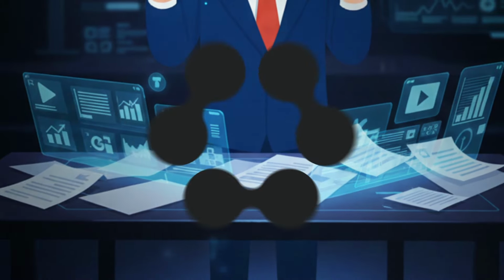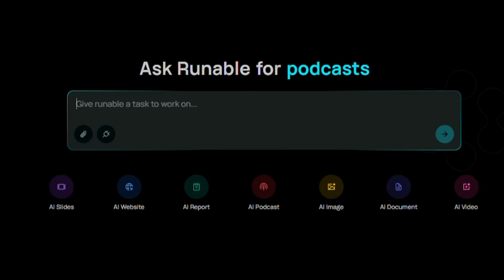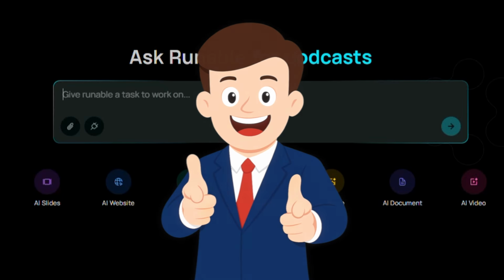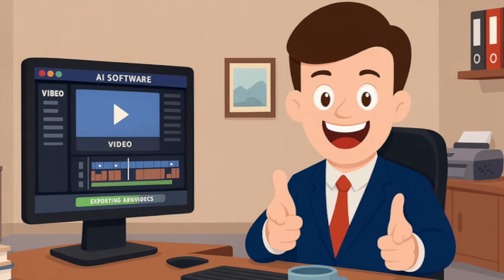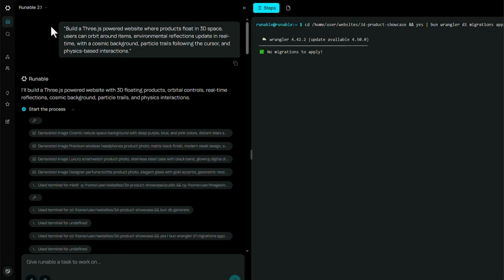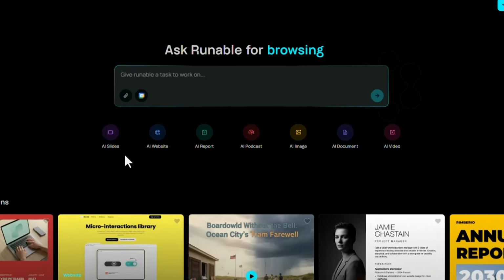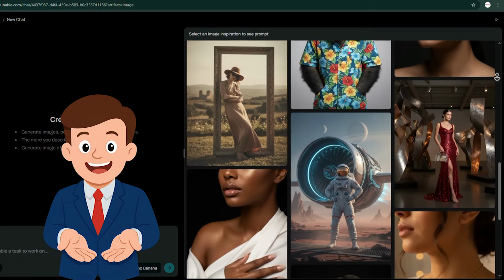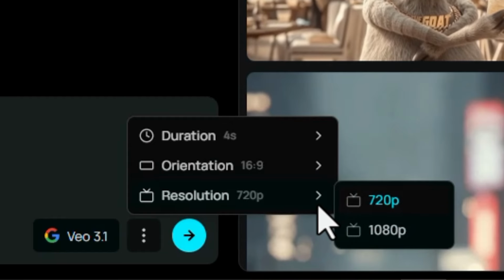Runable Review: Build Websites, Videos, Slides & Reports in One Chat (All-in-One AI Tool)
In this video, I take a deep, hands-on look at Runable, an all-in-one AI content creation platform built around a chat-based AI agent. Instead of switching between multiple tools, you simply describe what you want, and Runable actually builds it for you — websites, presentations, videos, reports, podcasts, documents, and visuals — all inside one unified workspace.

Each of these examples shows how entire projects can be created, edited, and finalized step by step through chat — all inside one workspace.

⏱️ Timestamps
00:00 Why modern content workflows are broken
00:25 What Runable AI is and its core idea
00:53 Clean interface & chat-based workflow
01:28 Account setup, plans, credits & billing
01:53 Connecting apps & earning extra credits
02:19 Uploading files and AI analysis
02:44 Project management & workspace flow
03:09 AI Slides – create presentations via chat
04:26 AI Website – build full websites in minutes
05:18 AI Reports & AI Podcast explained
06:24 AI Images & AI Documents
06:53 AI Video generation walkthrough
07:27 Final thoughts – why Runable stands out

To make this review fully practical, I’m using real outputs generated directly inside Runable, all created and refined through simple conversation — no coding, no design tools, and no complex workflows.